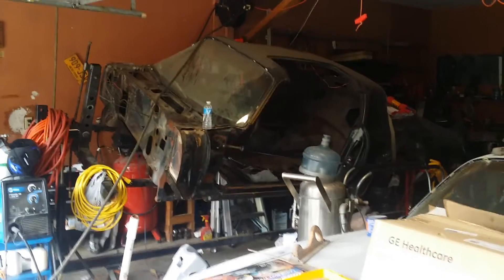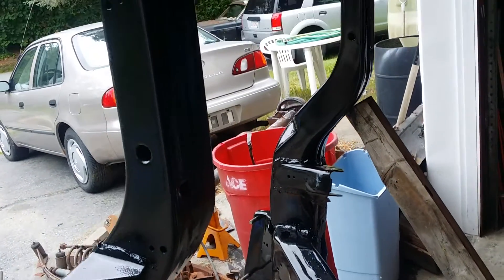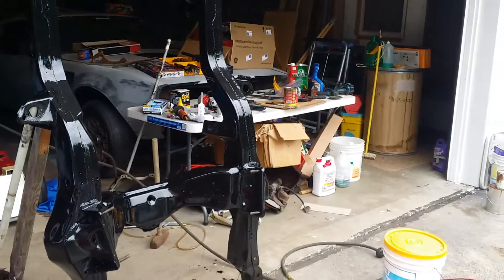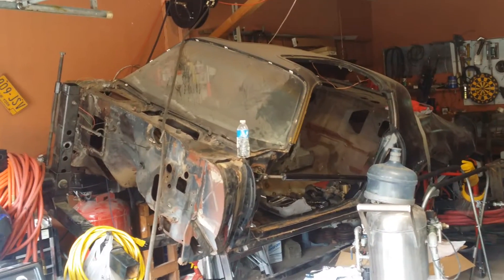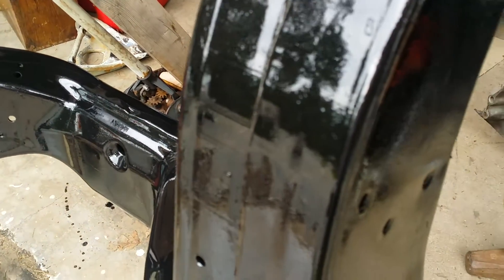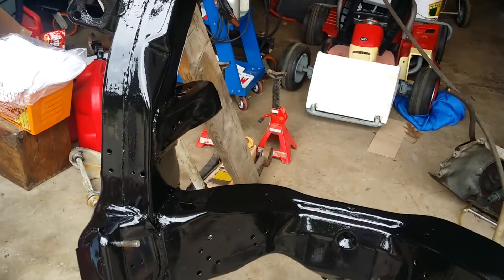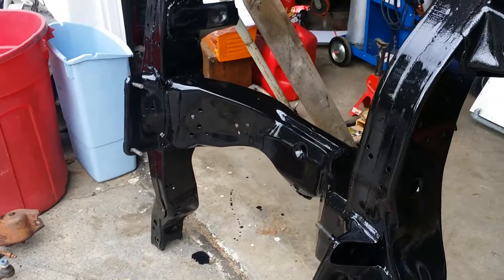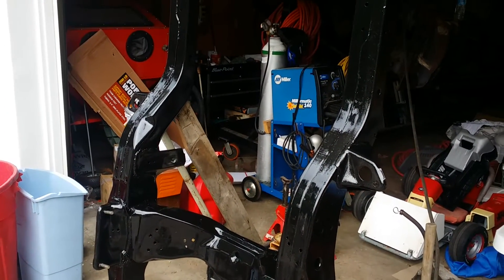POR15 1977 Trans Am subframe